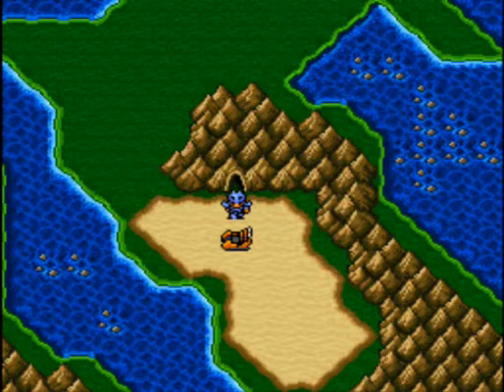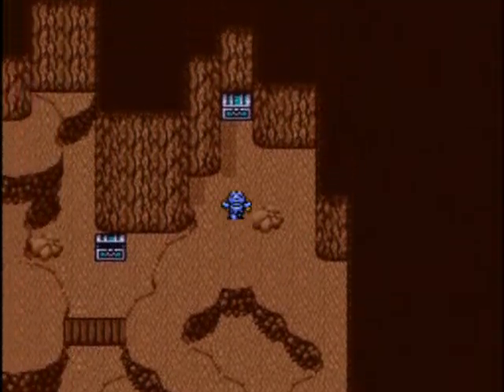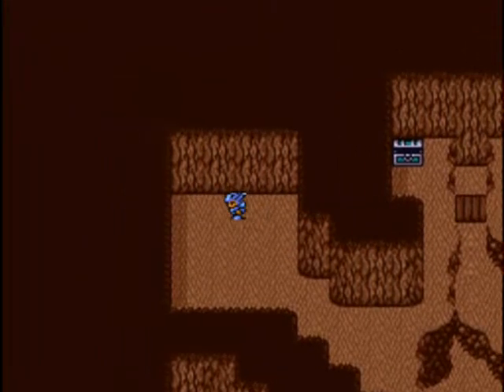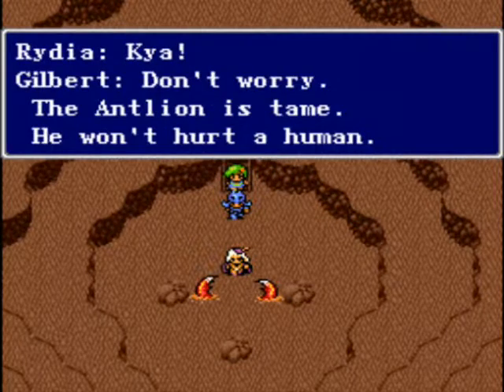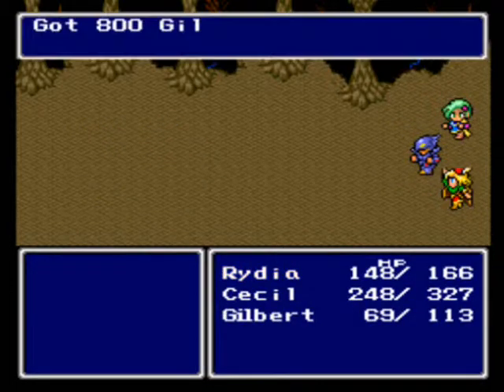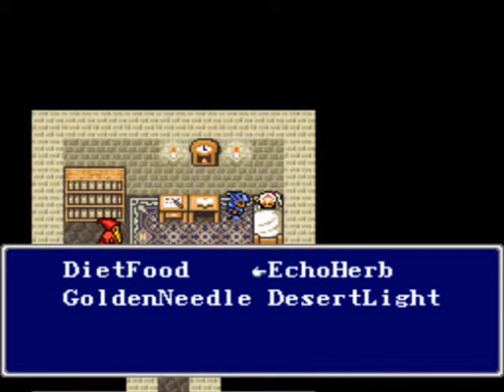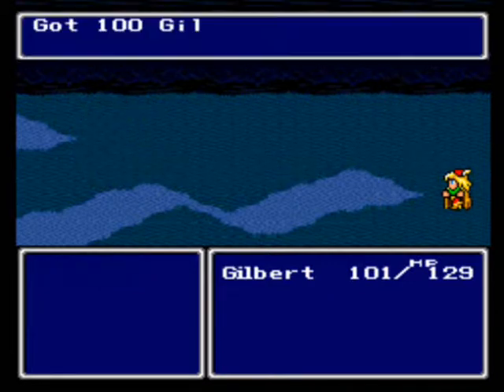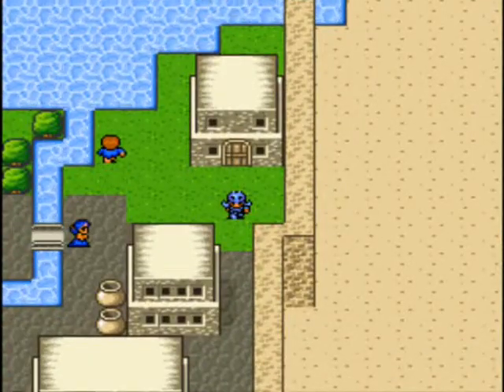Let's Play Final Fantasy IV Part 6 - Trust Yourself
We go through the Antlion's cave to save Rosa.